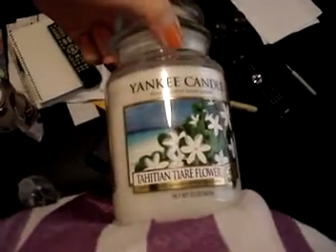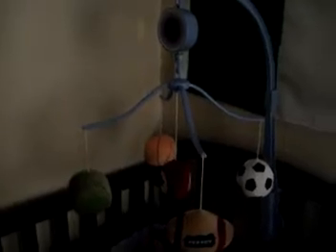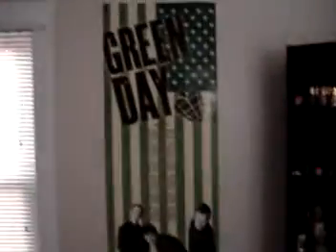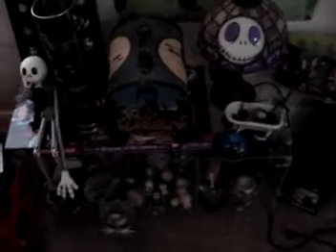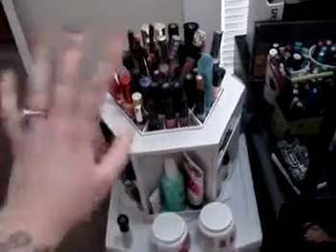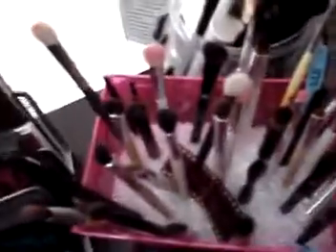Apartment Progress/Quick Tour